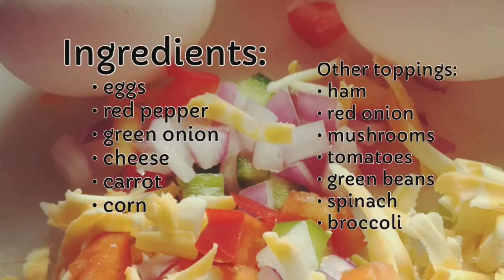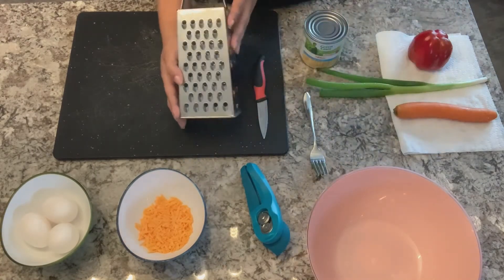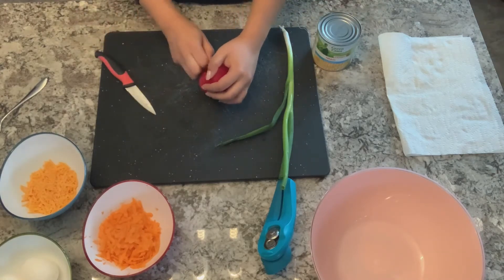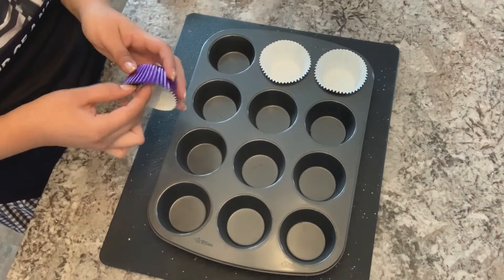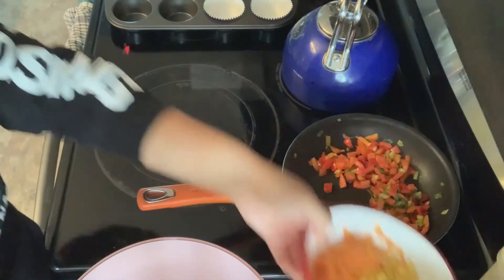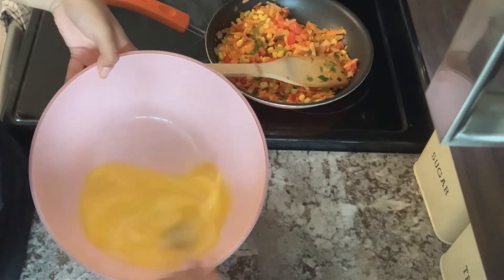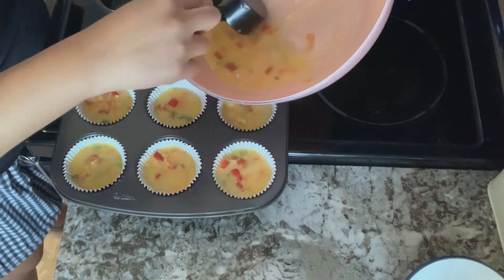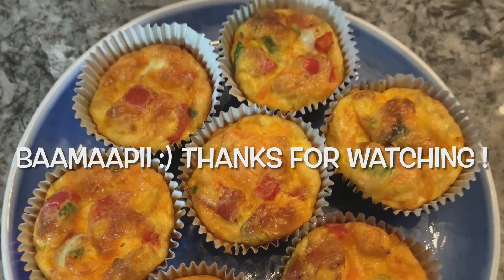Rainbow Omelette Cups